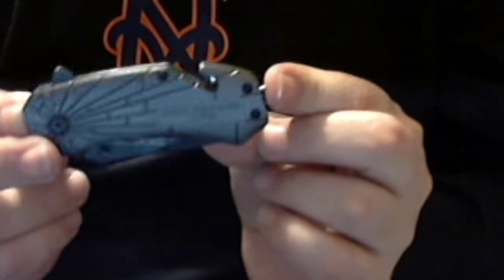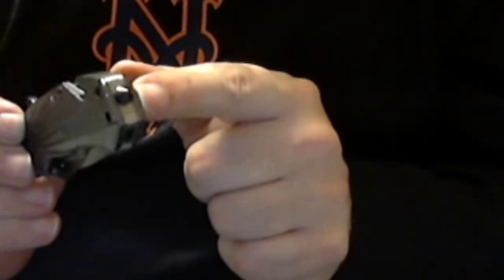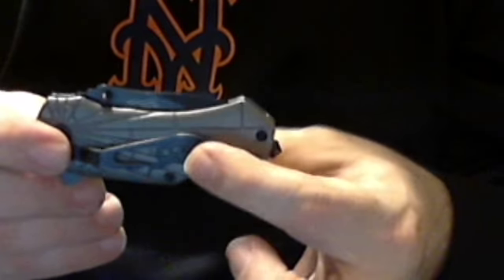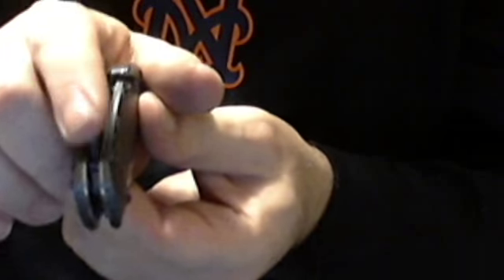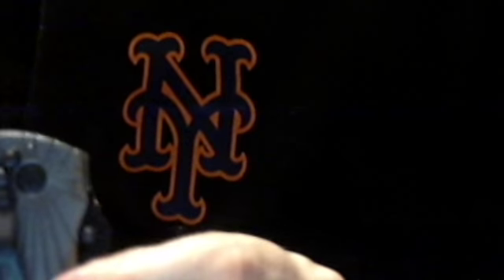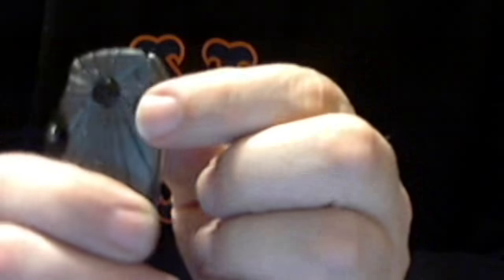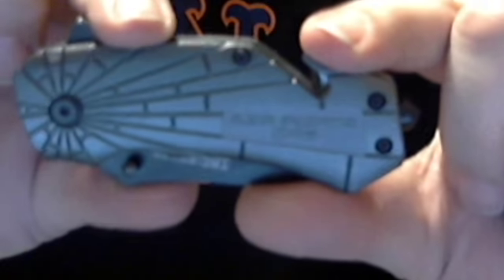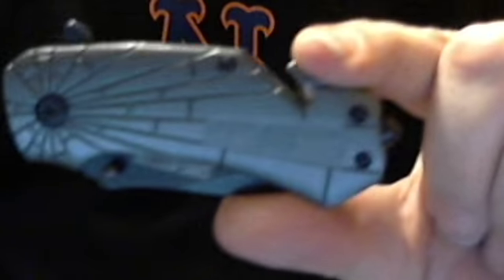Tac-Force Air Force Rescue Assisted Open Knife TF-661AF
*6" Open - 3 1/2 " Closed
* Spider Web Design Metal Handles
* Black High Carbon Steel
* Seat Belt Cutter
* Glass Breaker
* Liner Lock
* Removable Belt Clip
* Star screw adjustable